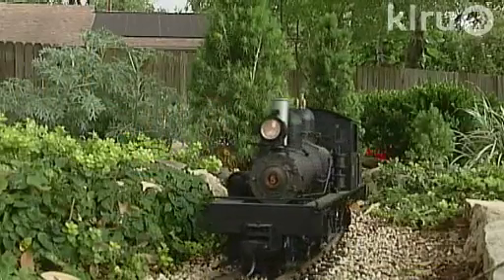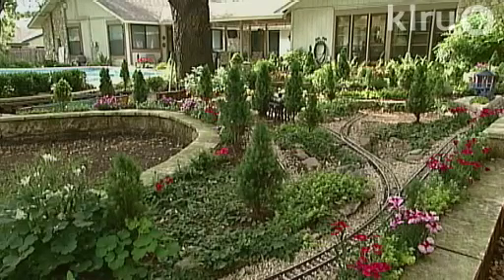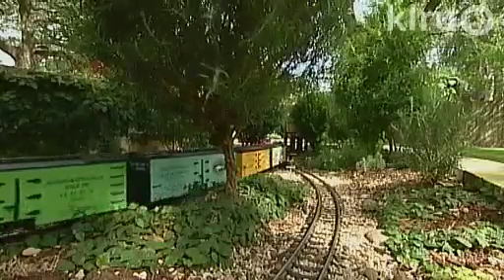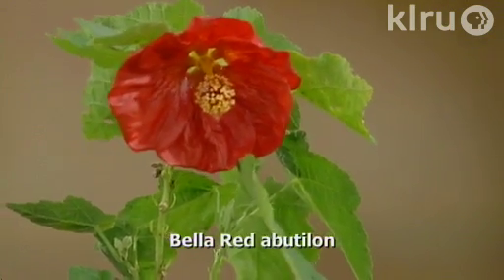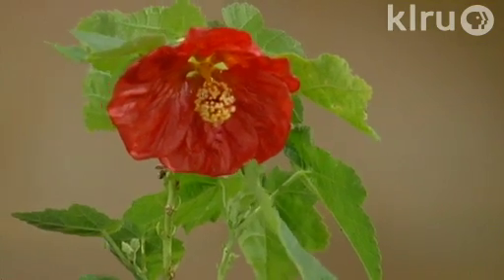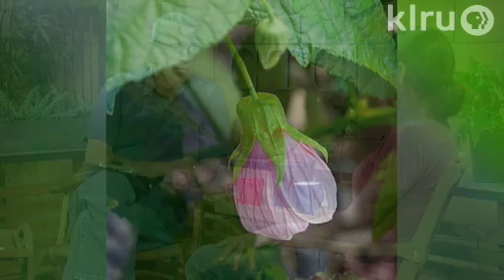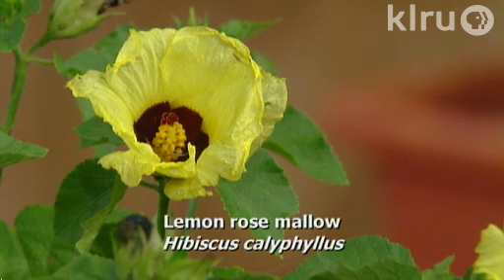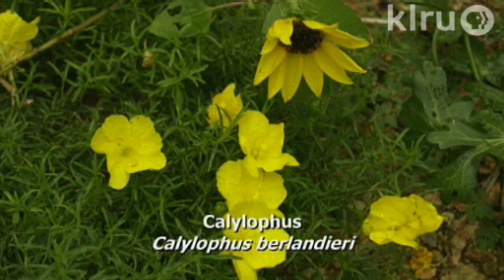Central Texas Gardener: 6/26/10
Check out abutilons for lanterns of color in part shade to sun. Mae Sanchez
from Barton Springs Nursery has tips on varieties, pruning, and planting. Why is your chitalpa tree trunk splitting? Daphne has the answer. Trisha explains what to do abut tomato problems like early blight, blossom end rot, leaffooted bugs and tomato hornwofrms. Take a ride back in time on Steve Blackson's circa 1920s Hill Country garden railroad.